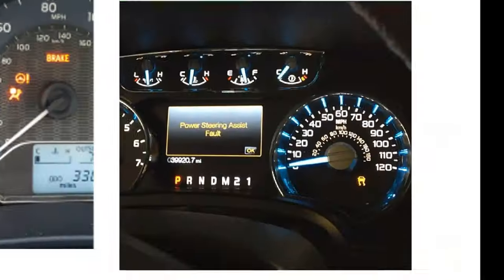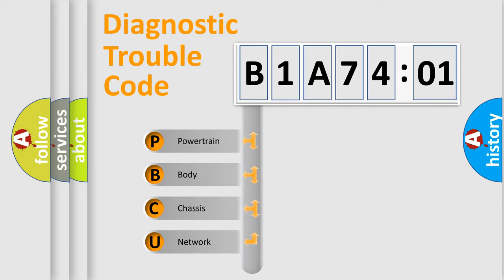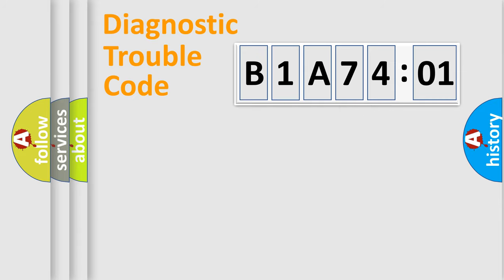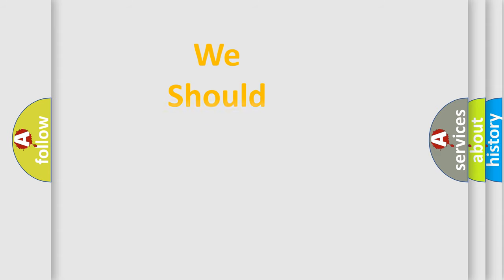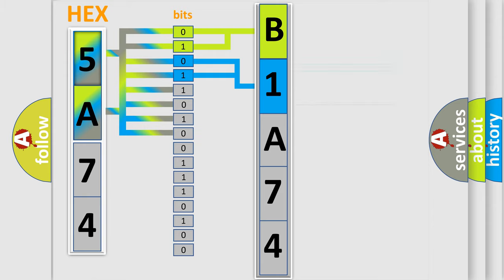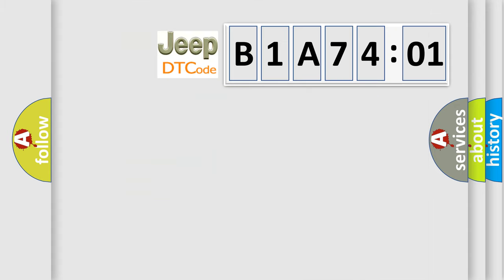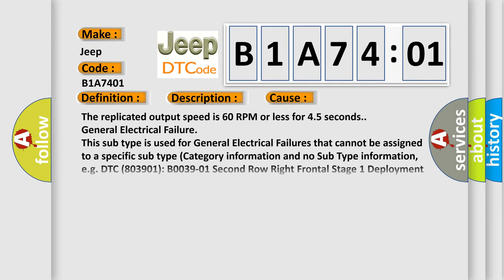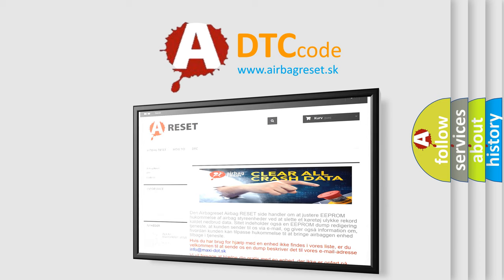DTC Jeep B1A74-01 Short Explanation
Contents:
0:21 Basic DTC analysis according to OBD2 protocol standard.
1:48 Insight into programming
2:58 A diagnostically understandable description of the Diagnostic Trouble Code
3:05 Basic error definition

Make:
Jeep
Code:
B1A74 01
Definition:
Transmission Output Speed Signal Circuit
Description:
P150A The TCM indicates the transmission output speed signal is valid.Transmission output speed is 1,200 RPM or greater.
Cause:
The replicated output speed is 60 RPM or less for 4.5 seconds.